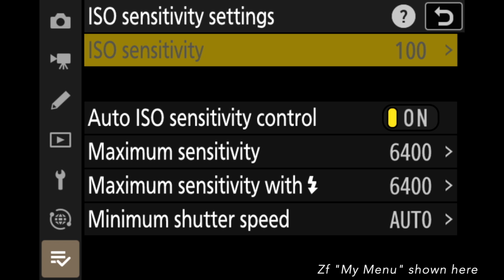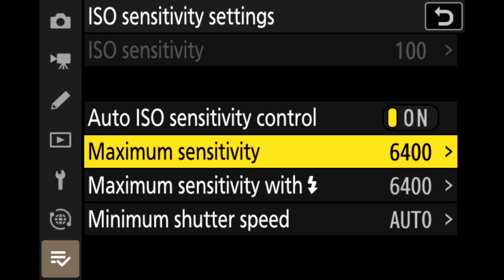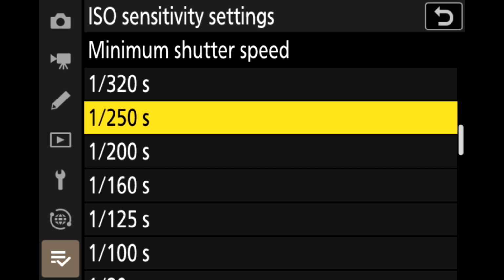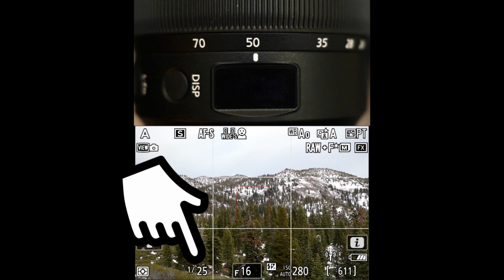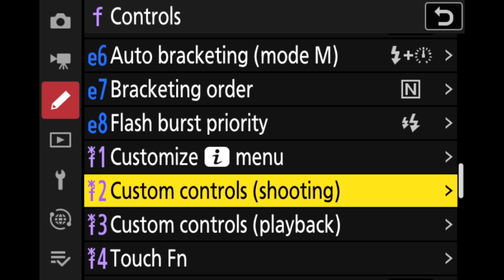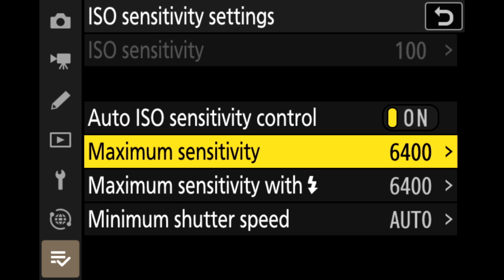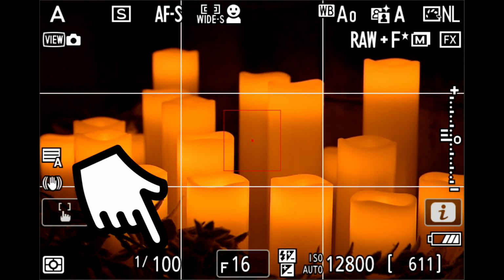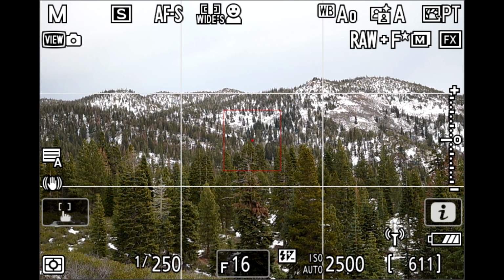Tips for Using Auto ISO in the Nikon Zf & Zfc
Auto ISO is an amazing tool to take advantage of, primarily to help you get sharper photos. If you're not familiar with the benefits or how it works, you can watch this older video (it was one of my first, be nice!)
How do you use Auto ISO in the Nikon Zf & Zfc? What is Auto Minimum Shutter Speed Slower/Faster? What are some tips for getting the most out of Auto ISO in the Zf and Zfc?
That's what we look at in this video.

Questions or comments? Please let me know!